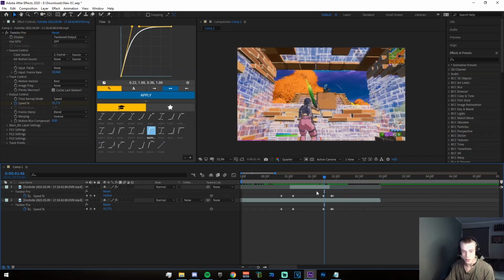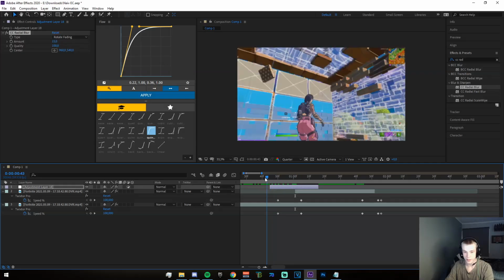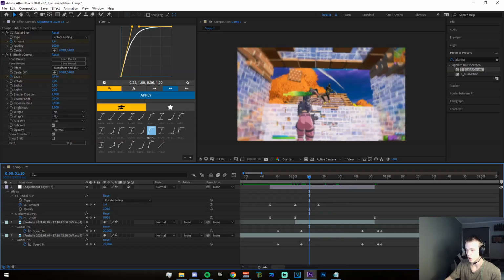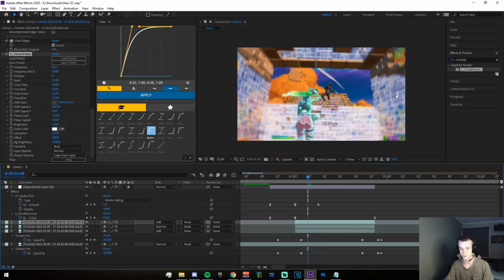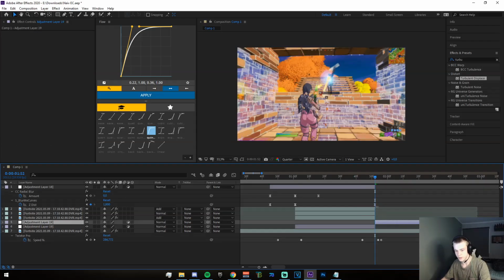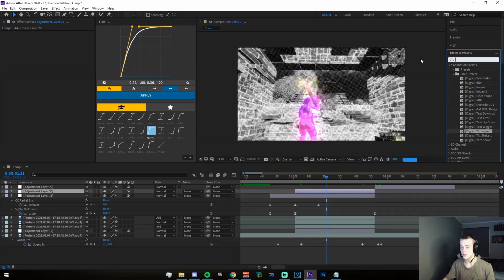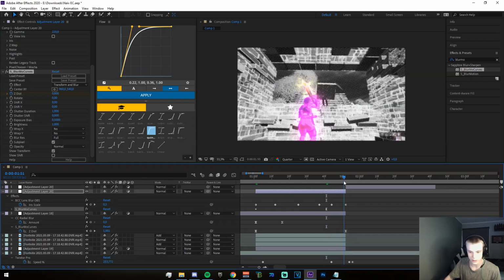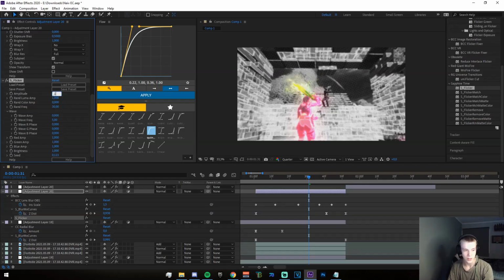How to make this *INSANE* Overedit Buildup Effect | FREE PRESETS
Settings (sorta messy):

CC Radial Blur
Rotate Fading
15
100

Lens Blur
Hexagon

Halftone for Black and White

Find Edges
Invert

CloudsPsyko
0,15
0,400
8
0,23
4,000
1
1,1
1,2

180
0
-0,5
0,3
1
White
1
0
1
Mult
Normal
Copy From Input

Turbulent Displace
139
40
6,3

Level
Make Brighter

Deep Glow
250
1

50%
50%
Screen

Mode - Add
Track with Deep Glow
Track With Turbulent Displace

Displace on bottom
Glow on top